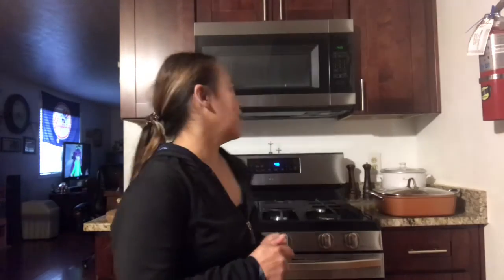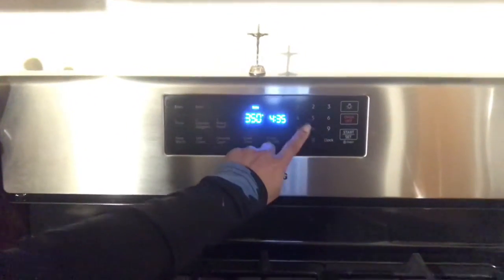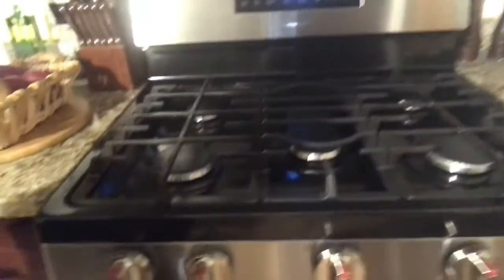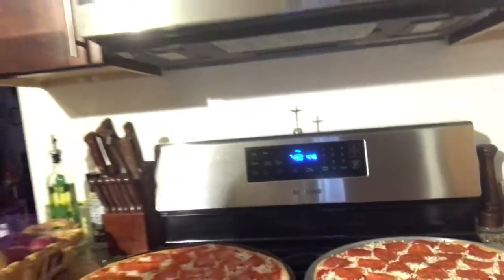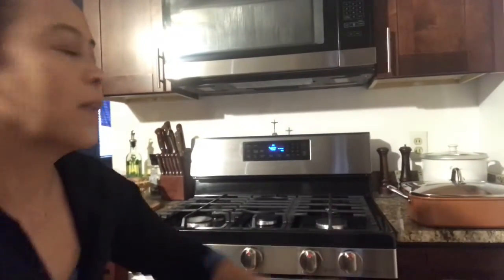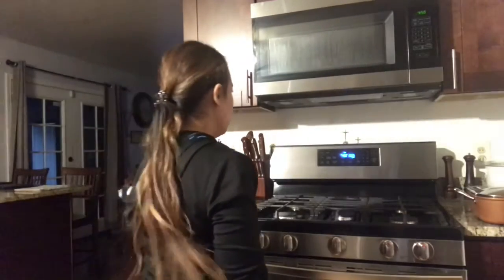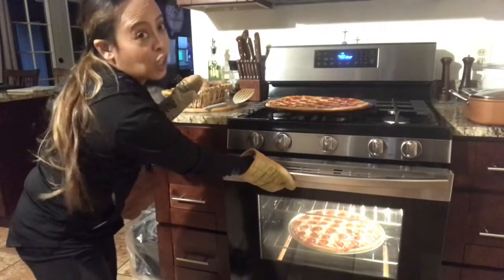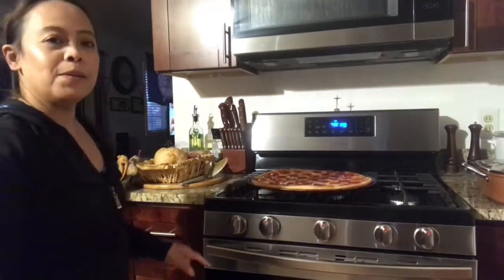How To Bake In Samsung Range/Stove 2020. Baking Homemade Pizza